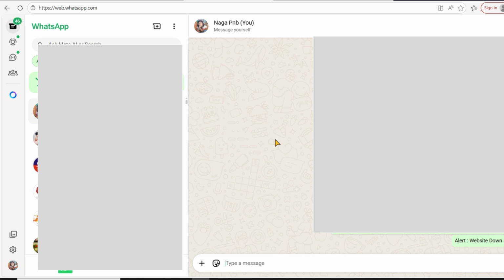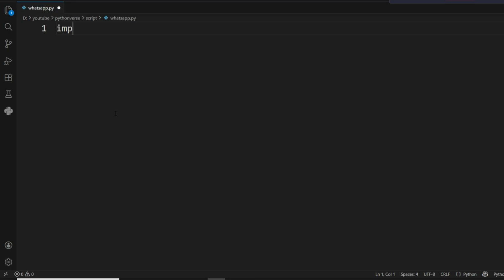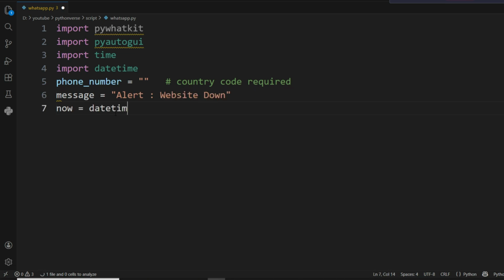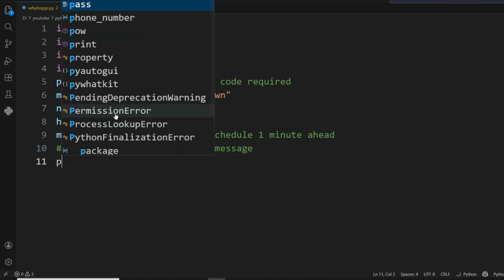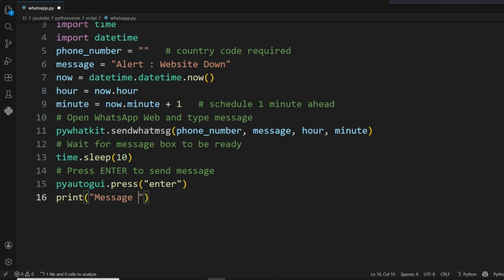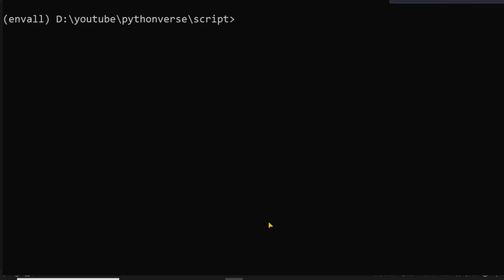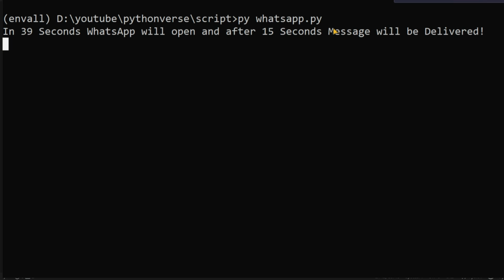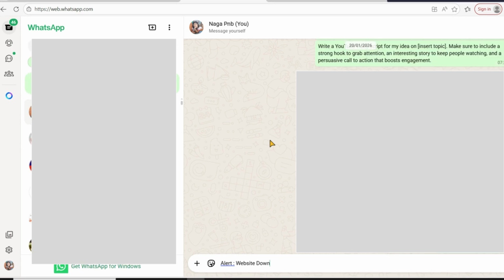Automate WhatsApp Messages with Python (pywhatkit Tutorial)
Never forget a birthday again! In this video, I will show you how to use Python and pywhatkit to schedule and send WhatsApp messages automatically.

This script opens WhatsApp Web and types the message for you—just like a real human!
In this video, I show you how to send WhatsApp messages automatically using Python 📲🤖
You’ll learn how to automate WhatsApp using WhatsApp Web, Python, and simple libraries — no paid API, no WhatsApp Business account required.

This method is perfect for:

✅ Server alerts

✅ Website down notifications

✅ Scheduled WhatsApp messages

I also explain the real limitation of WhatsApp automation and how to auto-send messages using Python safely.

👉 Best for beginners, system admins, and Python automation learners.

In this video, you will learn:

How to install pywhatkit.

Sending a message to a specific number.

Scheduling messages for a specific time.

Automating birthday wishes and reminders.